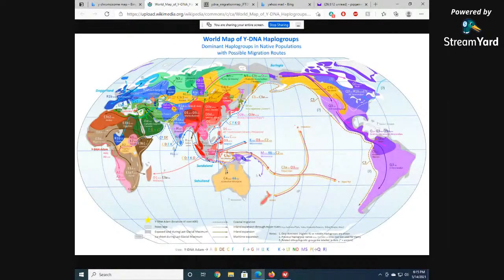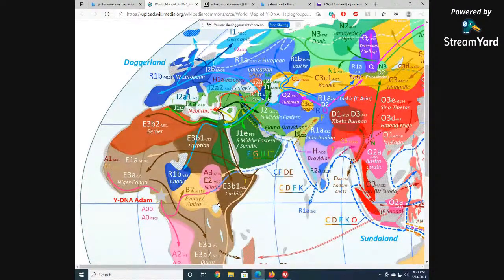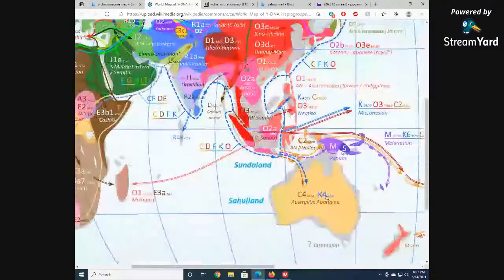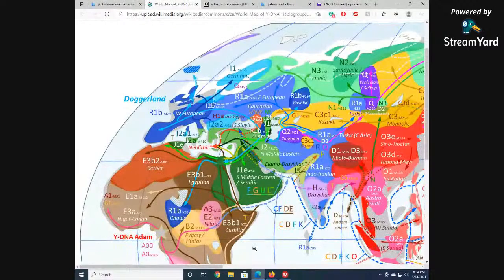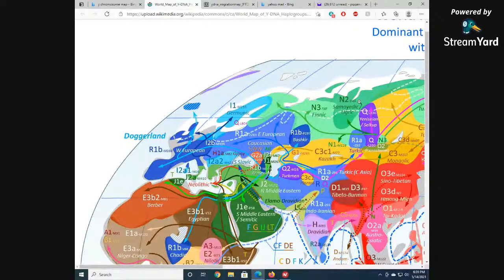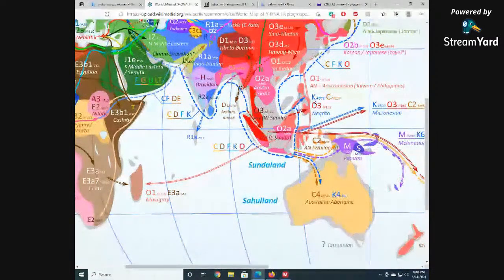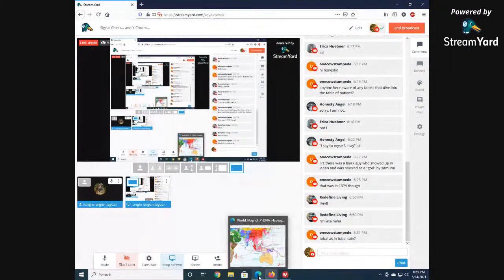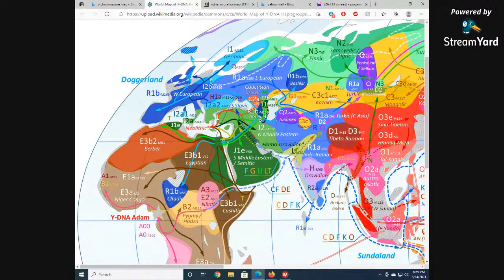Signal Check... and Y Chromosome Review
Doing a quick signal check